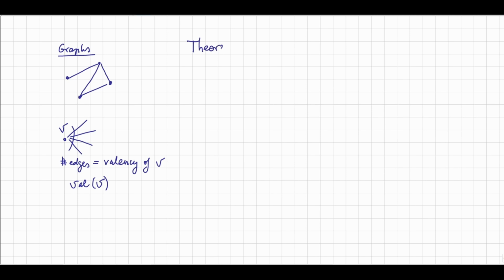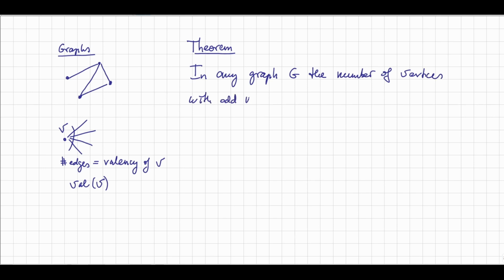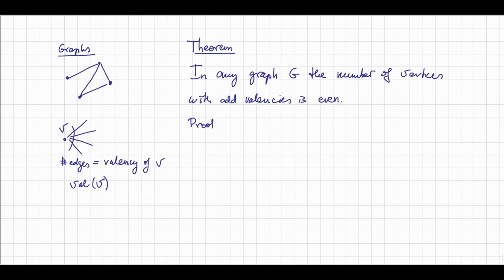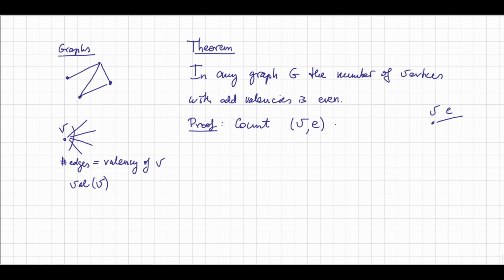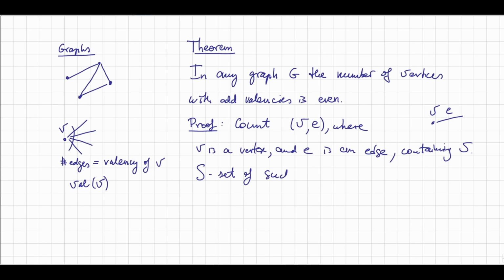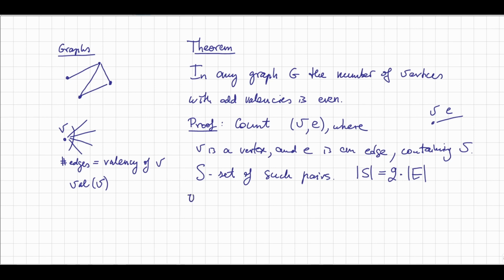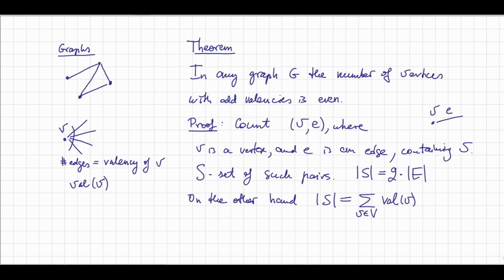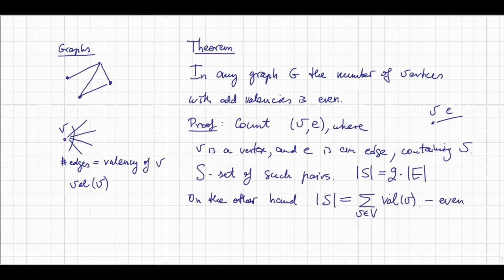Graph theory 101: vertices with odd valency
In this video we continue to motivate graph theory. We give two versions of the proof that the number of vertices with odd valency is always even. The first version is verbal and does not use the language of graph theory. Instead, we formulate it as looking for how many children in  a class may have an odd number of friends. The second version of the proof is formal. We use the language of graph theory, together with the combinatorial method of double counting, to obtain a rigorous proof. This video is suitable for all those interested in graph theory, or more generally, in combinatorics and discrete mathematics.